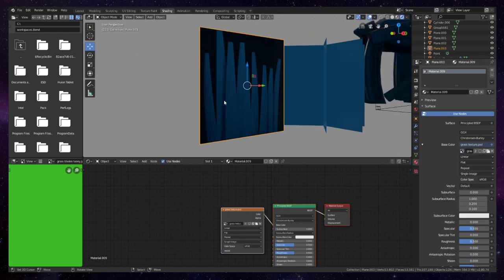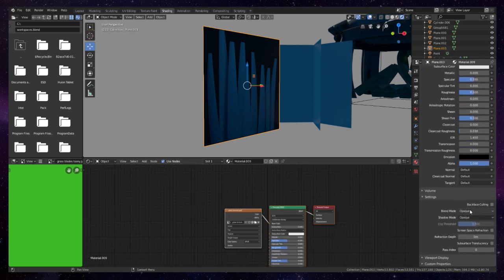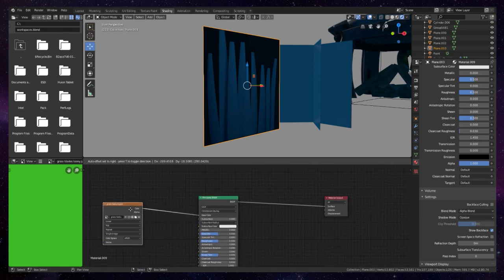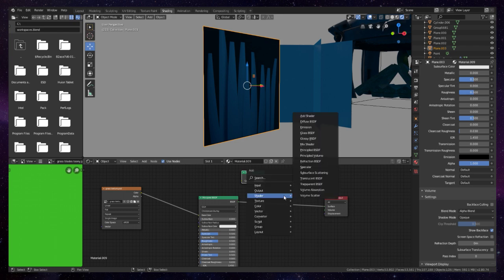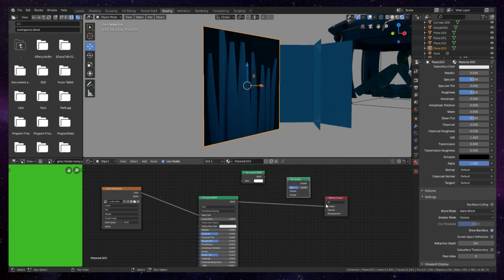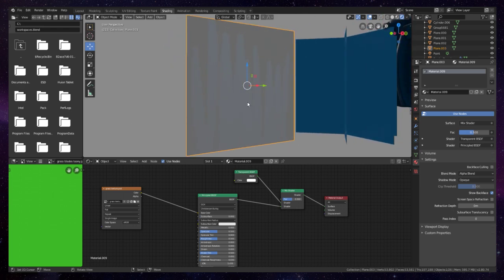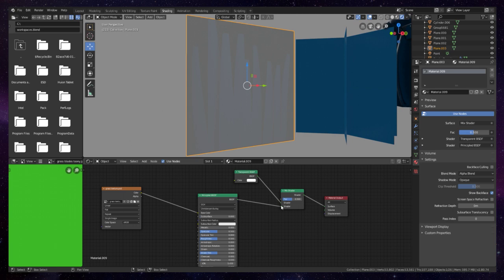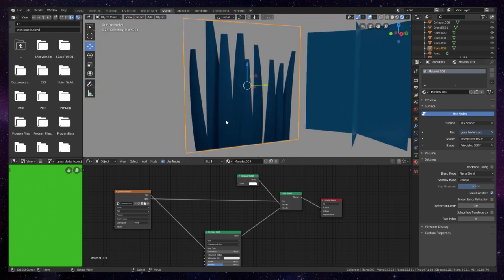blender tutorial - eevee - transparent png rendering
I am going to teach you how to change the background of a transparent photo from black to transparent with node editor and blenders new real time renderer eevee